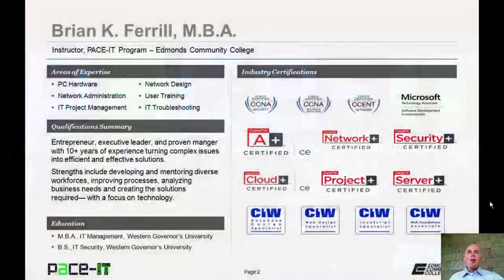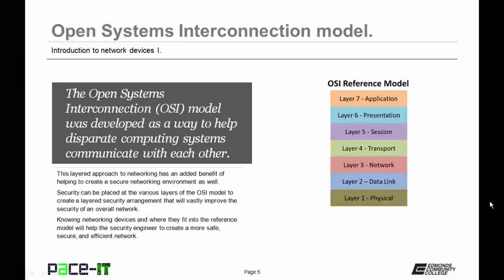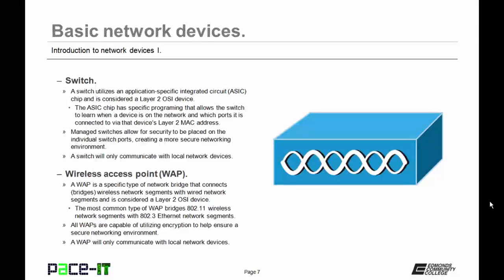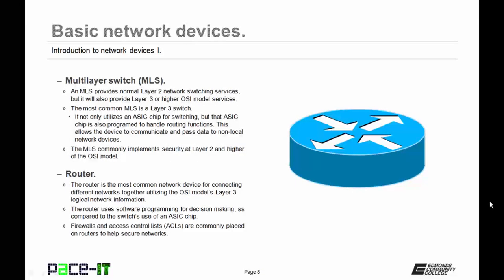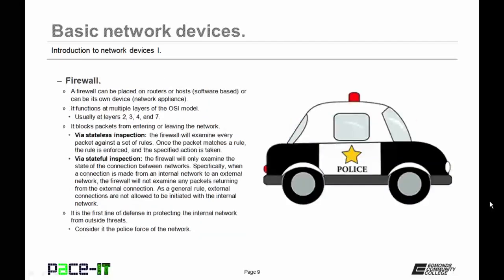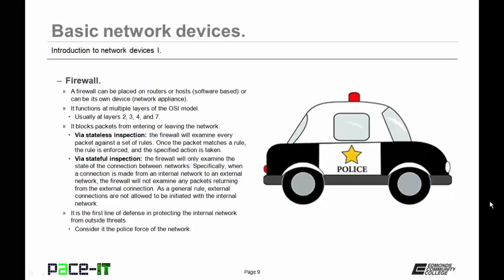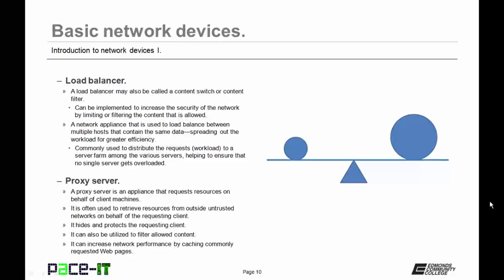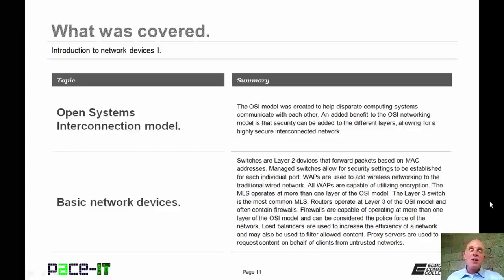PACE-IT: Security+ 1.1 - Introduction to Network Devices (part 1)